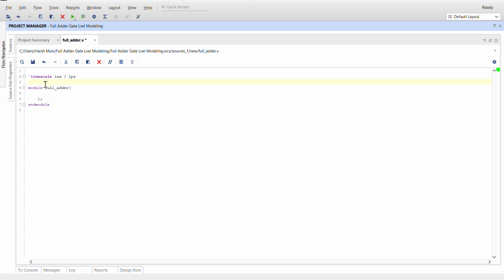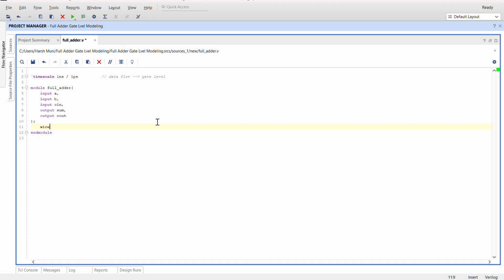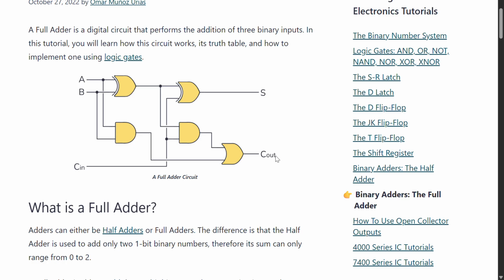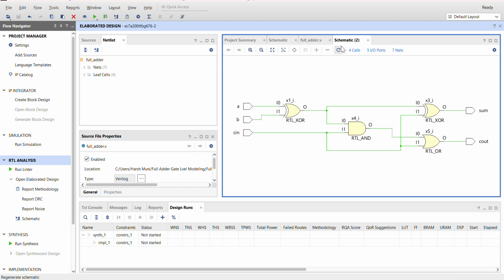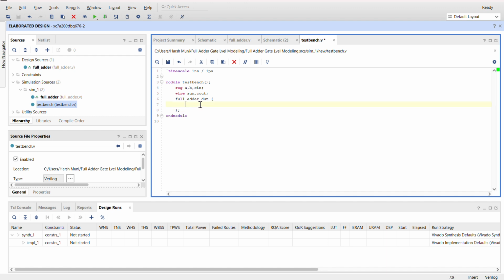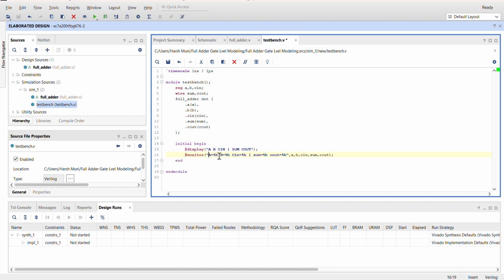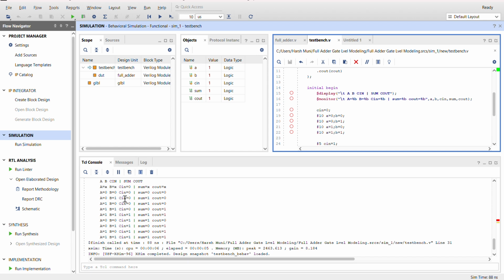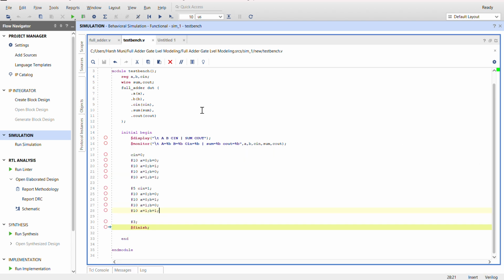Full Adder using Gate Level Modeling/Verilog/Lecture 6